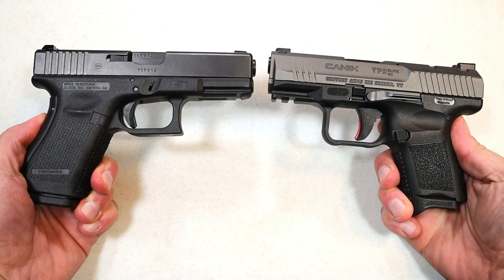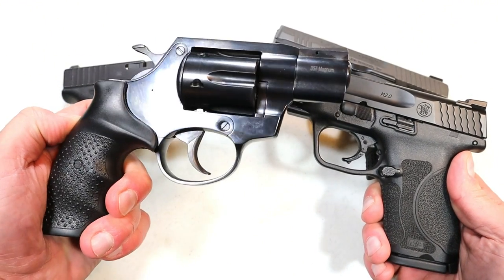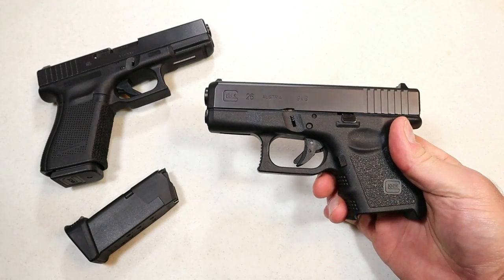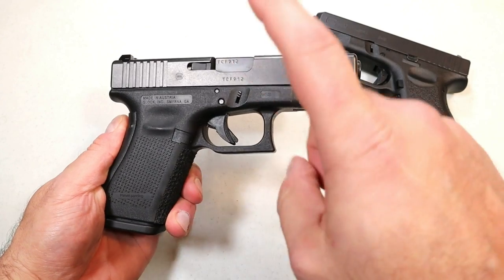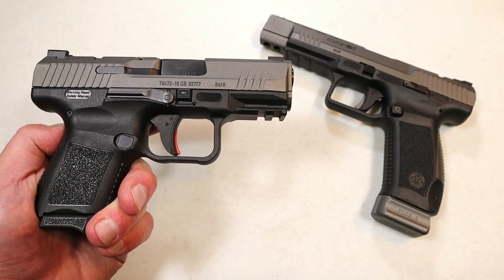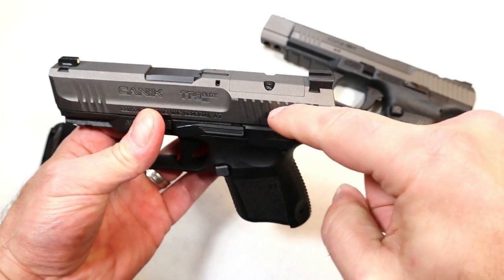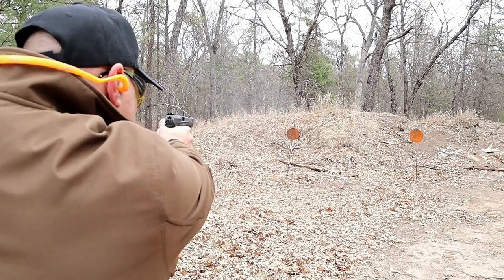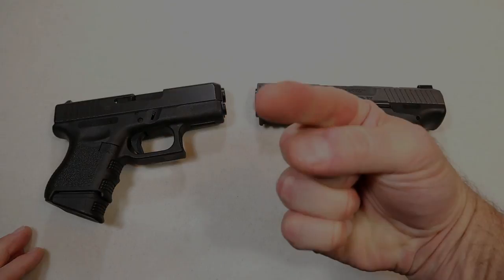Glock VS Canik "Handgun Showdown" - TheFirearmGuy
Here is a Glock VS Canik "Handgun Showdown" Which manufacturer do you feel produces the better handguns? I featured a couple models of Glock and Caniks. There are several more in their lines of handguns. Based from your experiences, which would you choose? I will report the results back with the next handgun showdown.